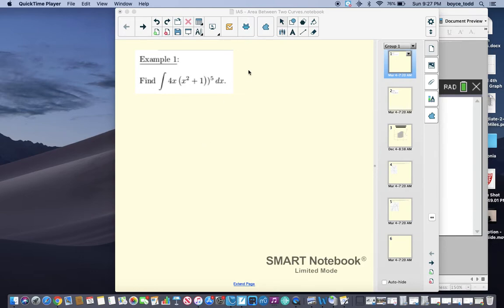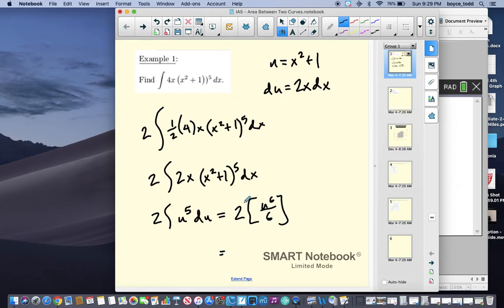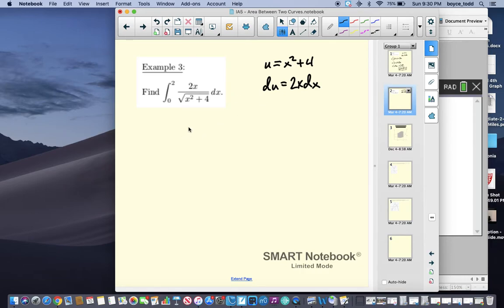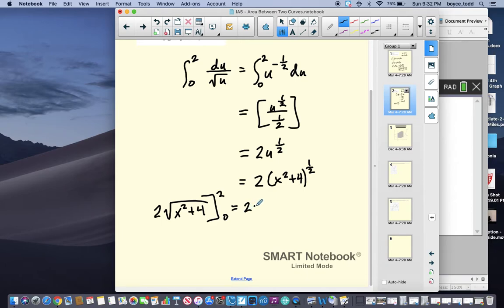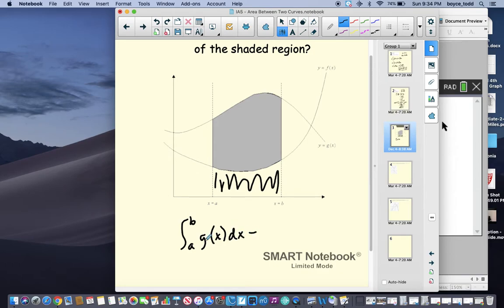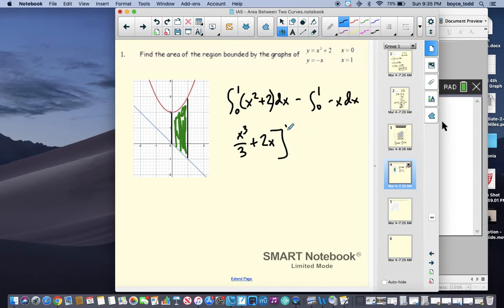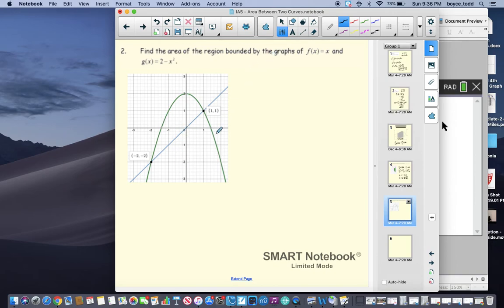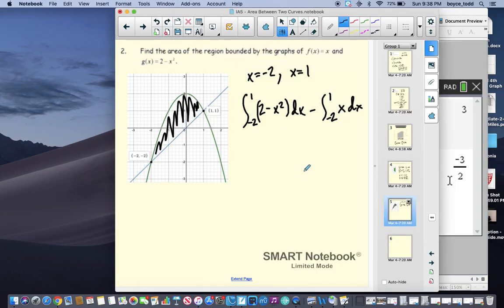IA5 Area Between Two Curves